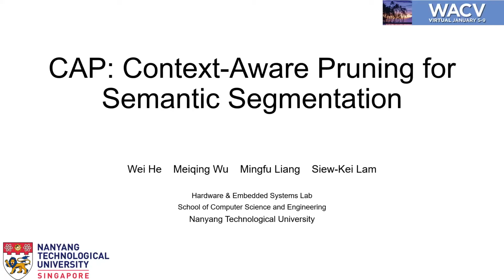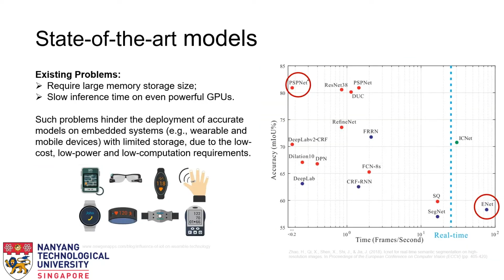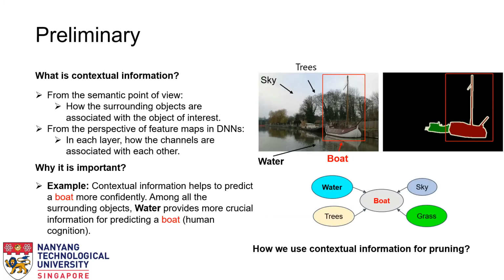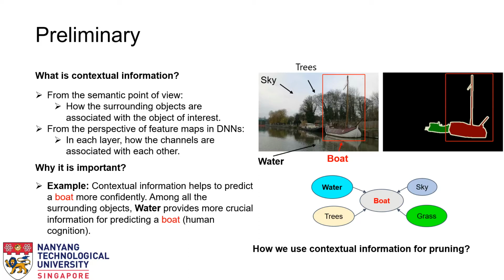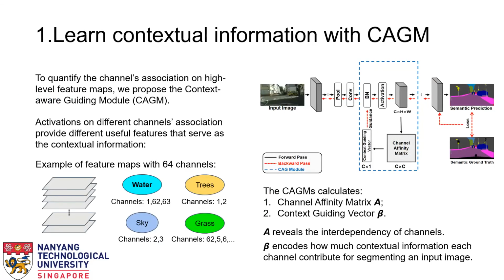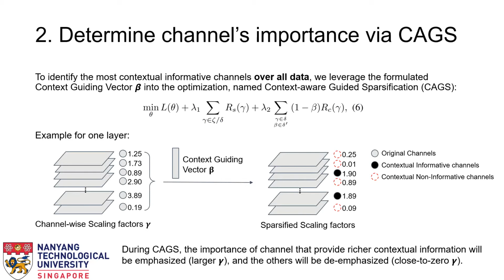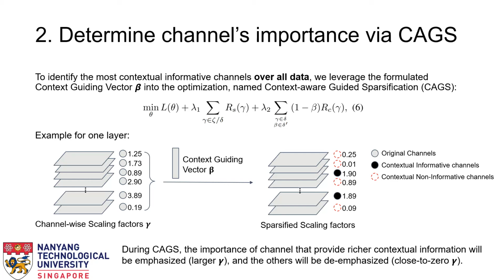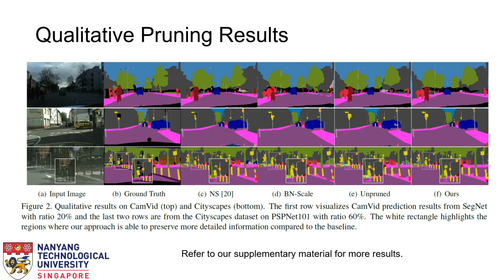[WACV 2021 Oral] CAP: Context Aware Pruning for Semantic Segmentation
Authors: Wei He, Meiqing Wu, Mingfu Liang, Siew-Kei Lam. School of Computer Science and Engineering, Nanyang Technological University, 50 Nanyang Ave, Singapore

Abstract: Network pruning for deep convolutional neural networks (CNNs) has recently achieved notable research progress on image-level classification. However, most existing pruning methods are not catered to or evaluated on semantic segmentation networks. In this paper, we advocate the importance of contextual information during channel pruning for semantic segmentation networks by presenting a novel Context-aware Pruning framework. Concretely, we formulate the embedded contextual information by leveraging the layer-wise channels interdependency via the Context-aware Guiding Module (CAGM) and introduce the Context-aware Guided Sparsification (CAGS) to adaptively identify the informative channels on the cumbersome model by inducing channel-wise sparsity on the scaling factors in batch normalization (BN) layers. The resulting pruned models require significantly lesser operations for inference while maintaining comparable performance to (at times outperforming) the original models. We evaluated our framework on widely-used benchmarks and showed its effectiveness on both large and lightweight models. On Cityscapes dataset, our framework reduces the number of parameters by 32%, 47%, 54%, and 63%, on PSPNet101, PSPNet50, ICNet, and SegNet, respectively, while preserving the performance.